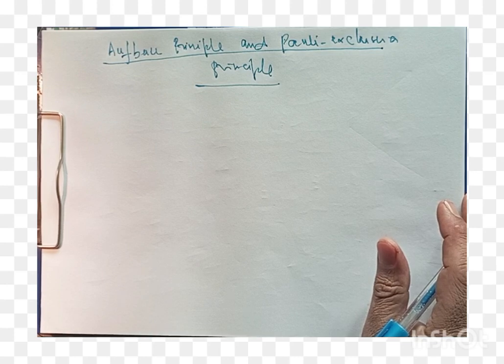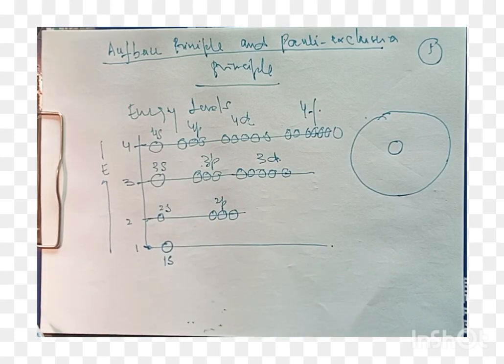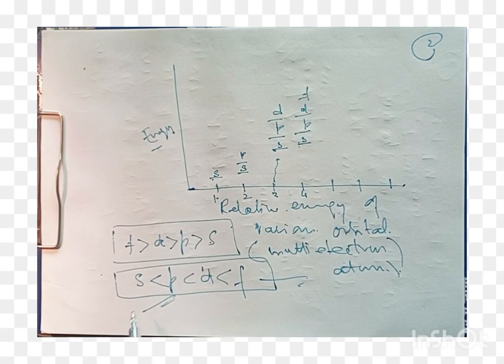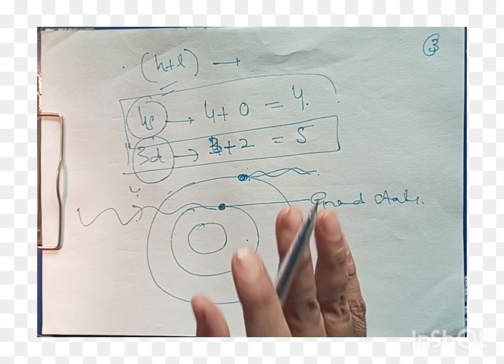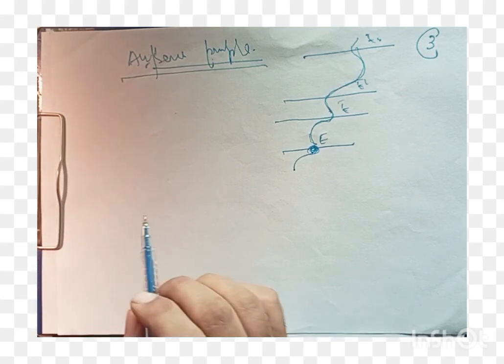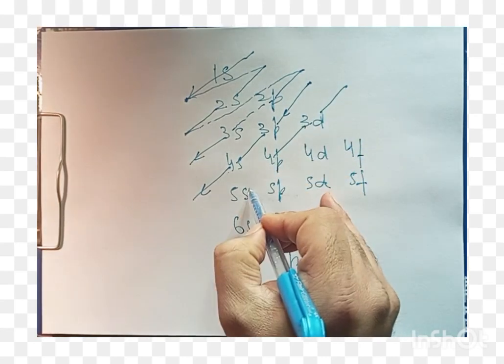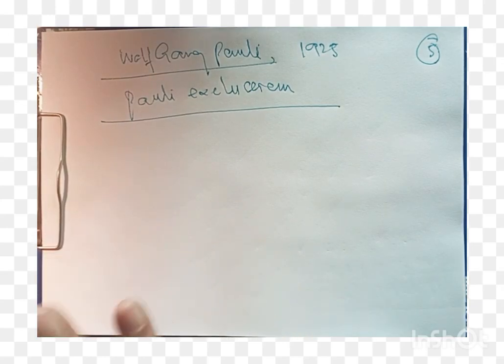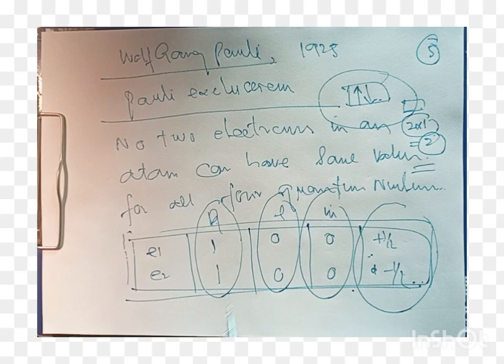Aufbau Principle and Pauli Exclusion principle